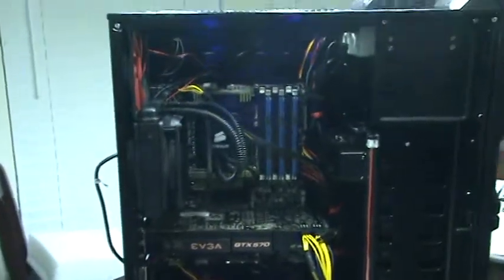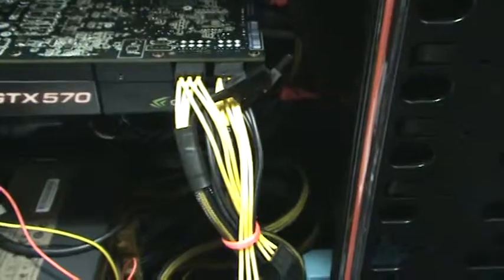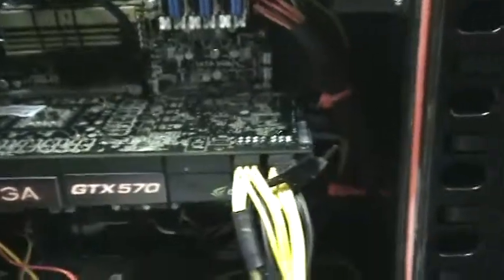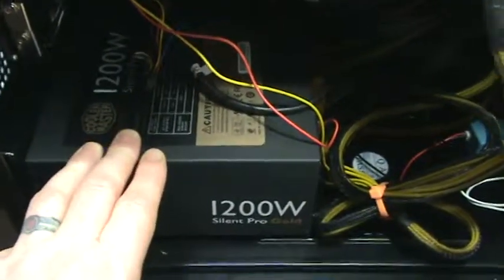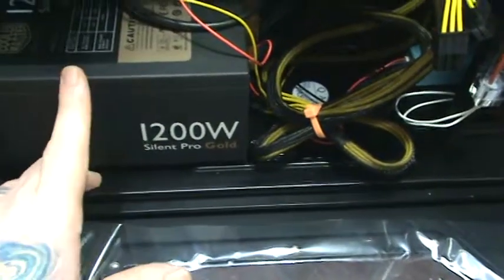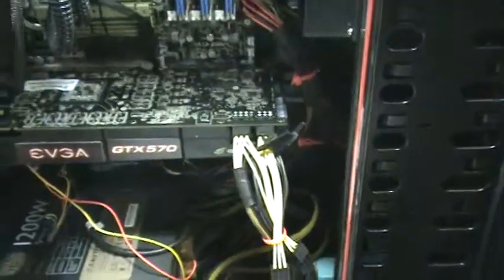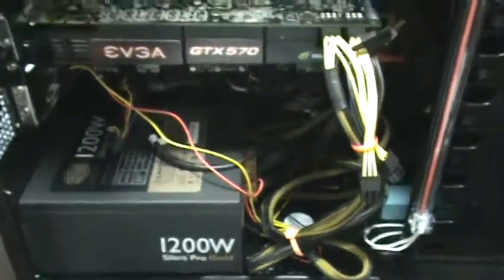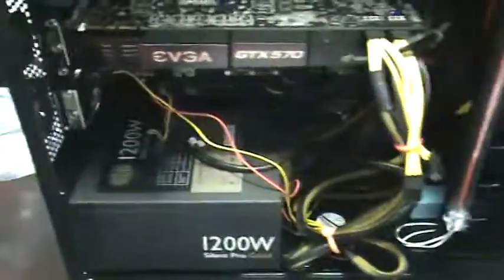How to build a wicked pc, Final